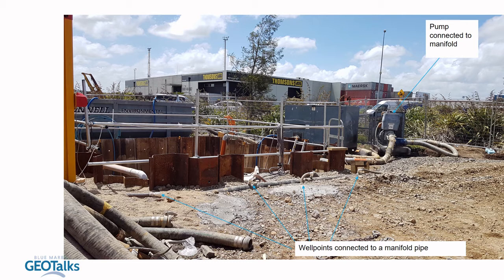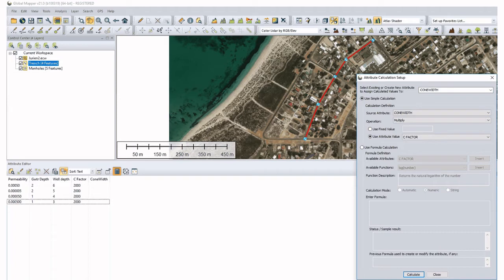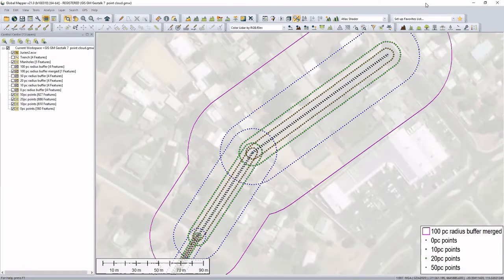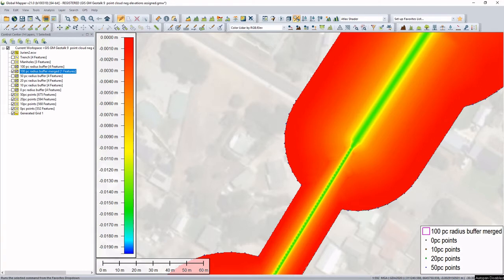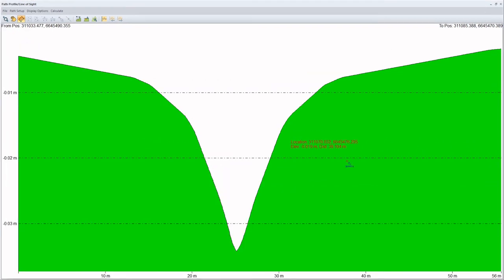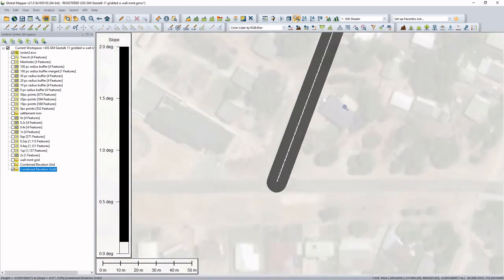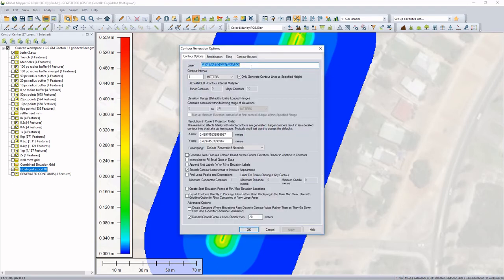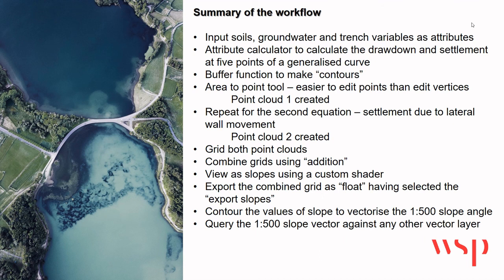GeoTalks 2020 - A Workflow using Global Mapper to Assess the Effects of Pipeline Construction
Blue Marble GeoTalks 2020 - Online Geo-conference

A Workflow using Global Mapper to Assess the Effects of Pipeline Construction
Ben Follett, Principal Engineering Geologist, WSP Australia